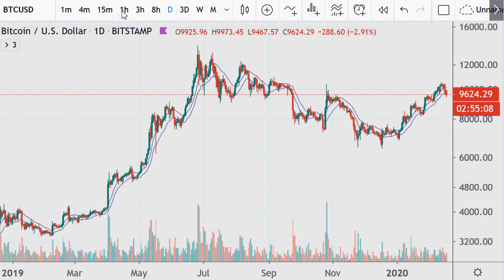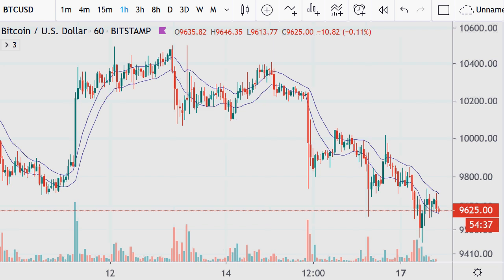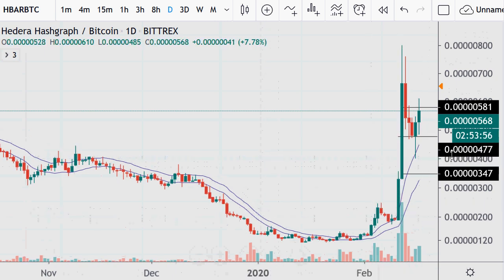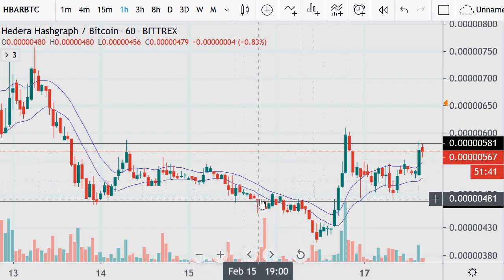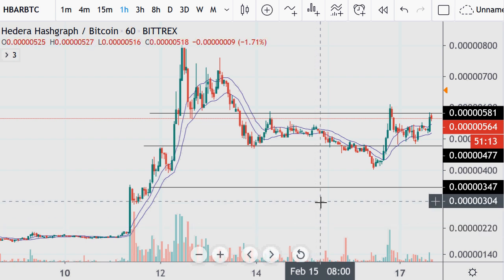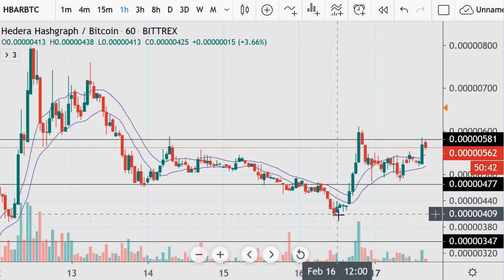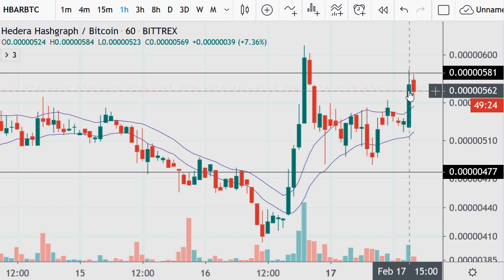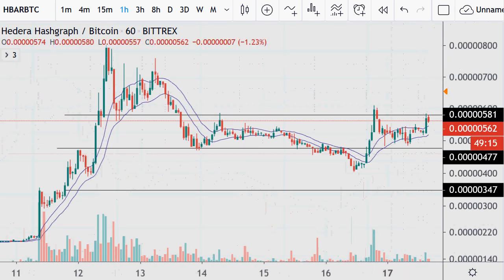BTC and HBAR Charts 2020.02.17